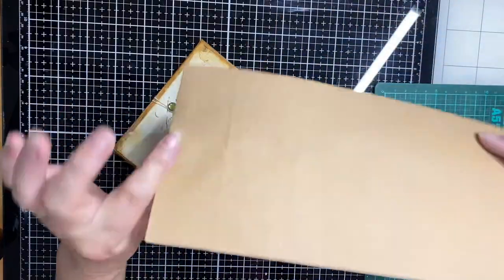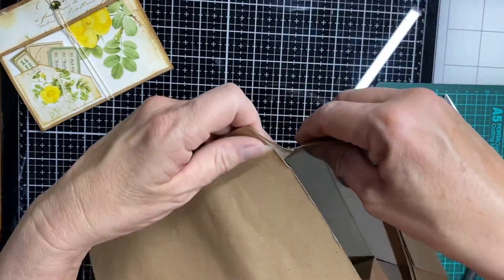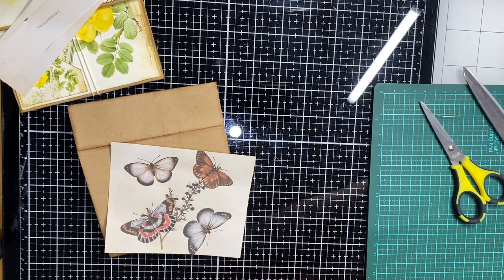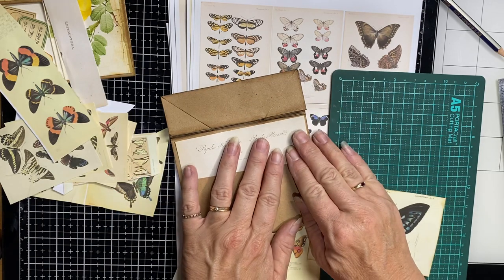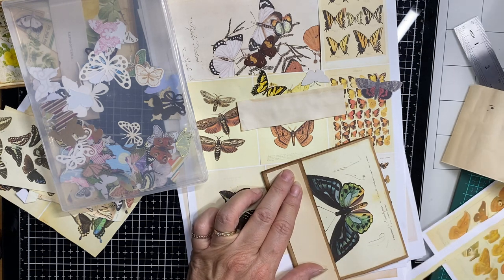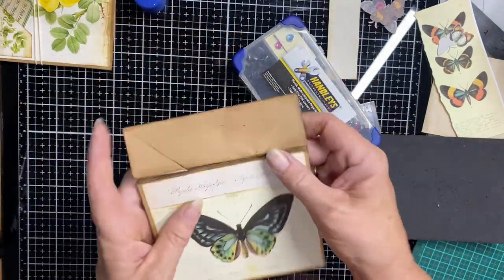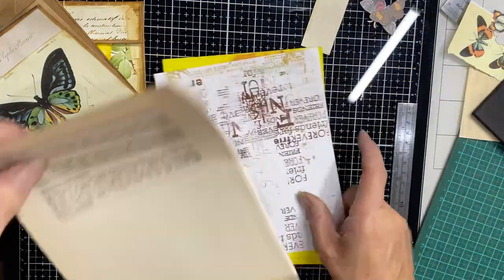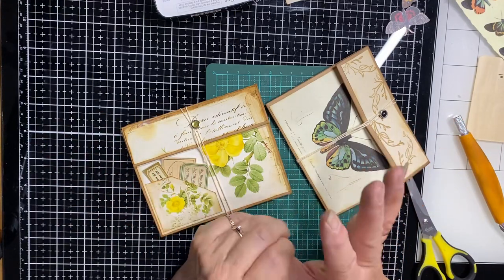Got a paper bag? Need to send some happy mail? Well I’ve got you covered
Create this beautiful happy mail holder as quick as a flash, all you need is a paper bag, a brad, some string and some pretty paper

Or
Newcomb
Victoria 3219
Australia